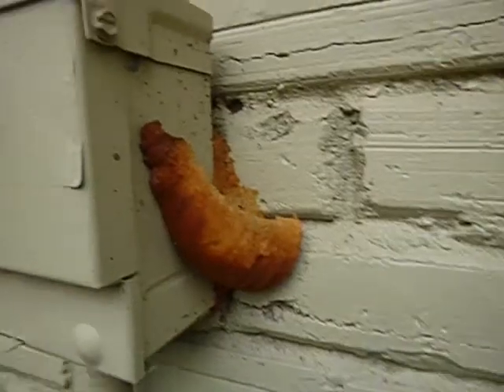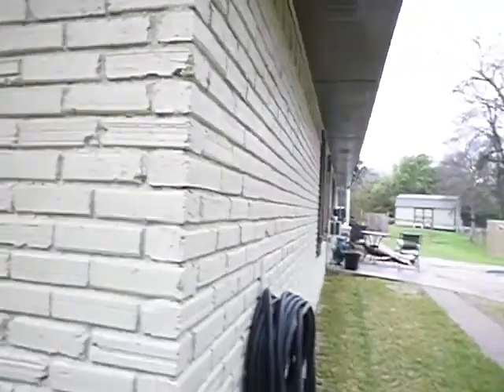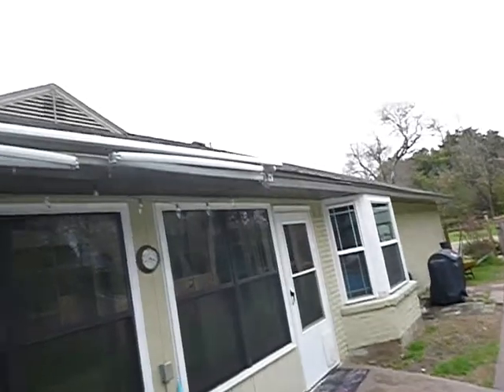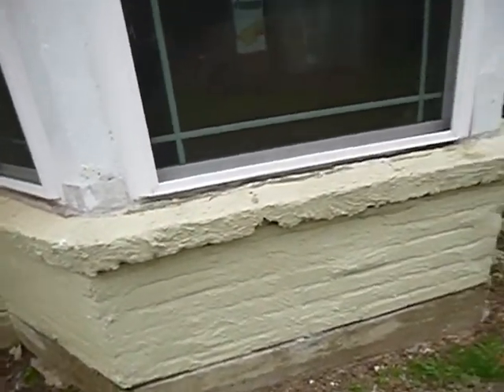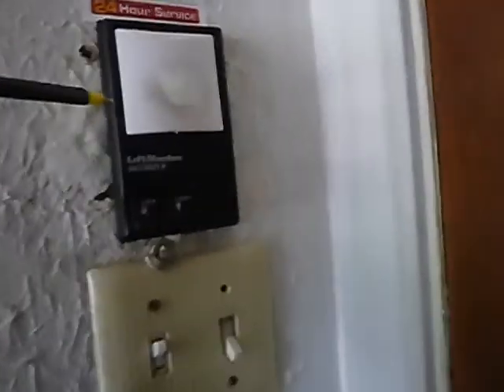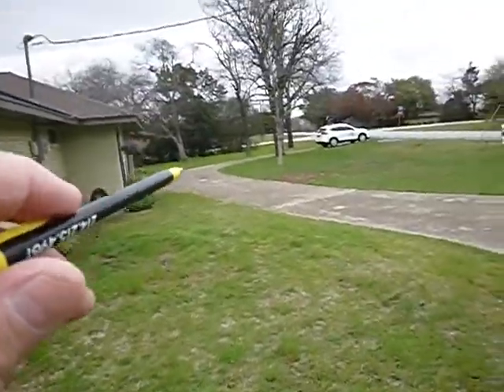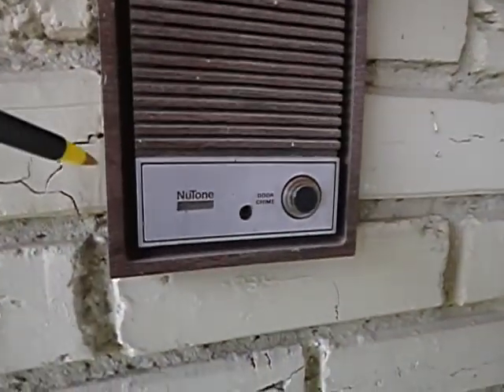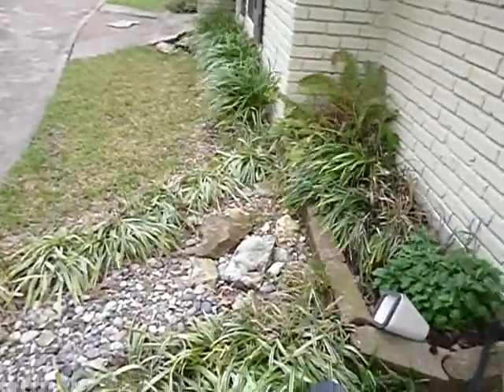1Ea. Mid Cities Rainy Exterior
The HVAC refrigerant was R 410 a, not the dreaded R 22 mentioned in the video.